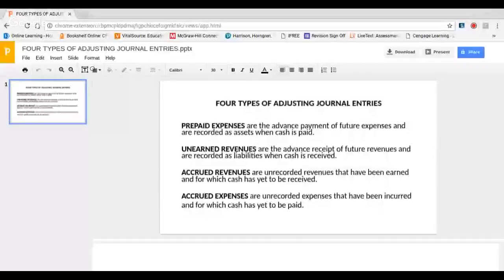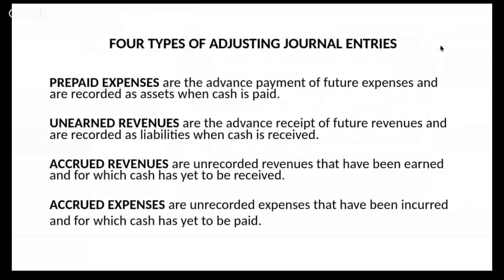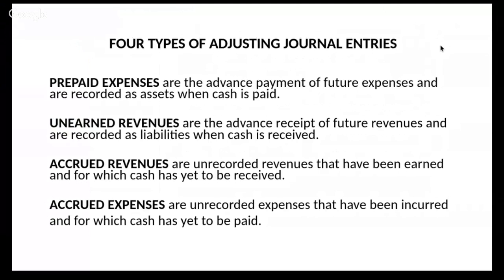FOUR TYPES OF ADJUSTING ENTRIES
BUS 181 Harold Washington College, Olive-Harvey College, Harold Washington College Online